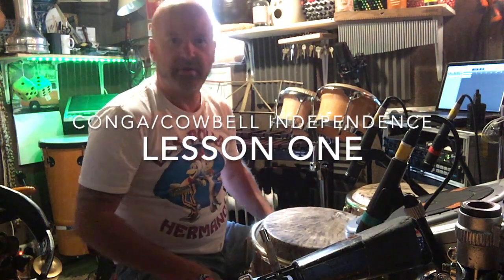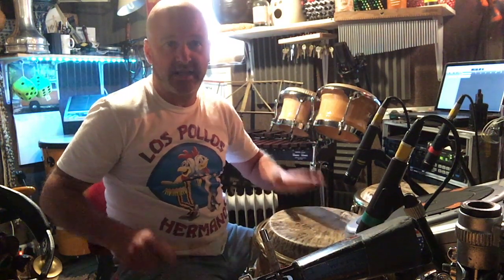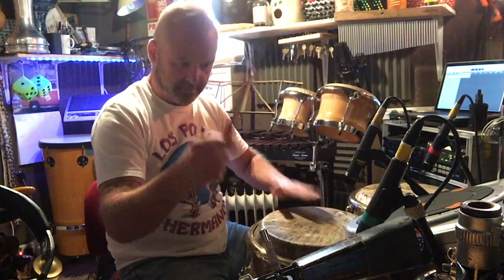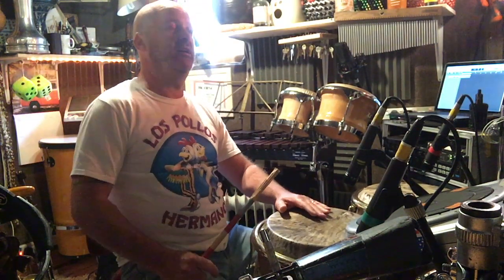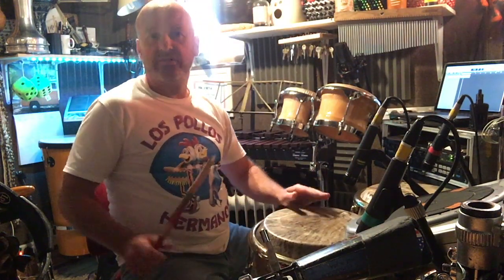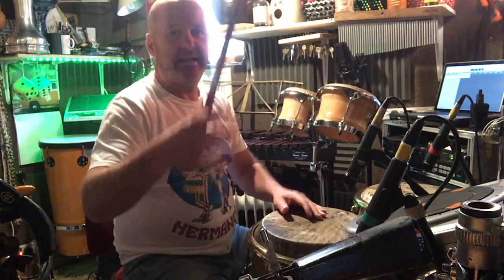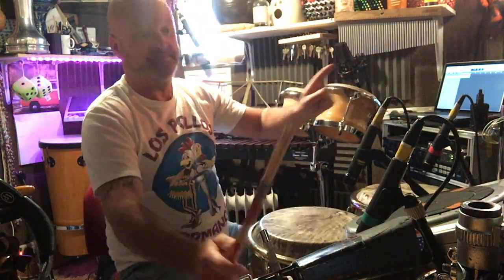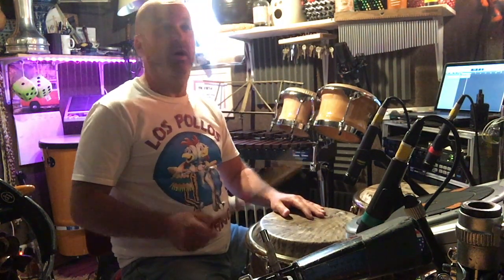LESSON 1 - Learn how to play basic Independence for percussionists. Congas and cowbell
Learn how to play basic independence rhythms shows you how to play different rhythms on different drums between you hands. Playing a Middle Eastern ostinato pattern on the congas with one hand, I will show you how to add basic cowbell rhythms with the other hand. Great grooves that work with many styles of music!!